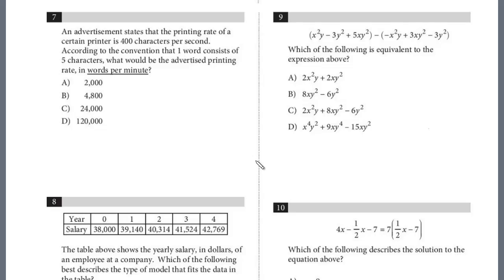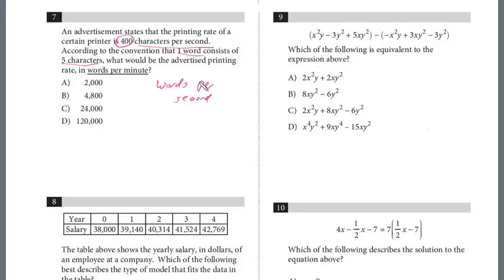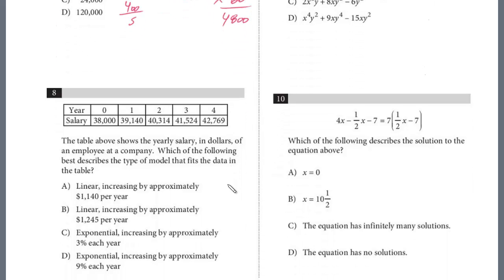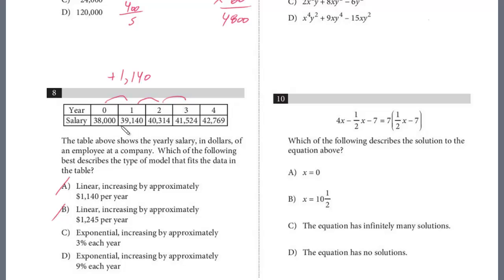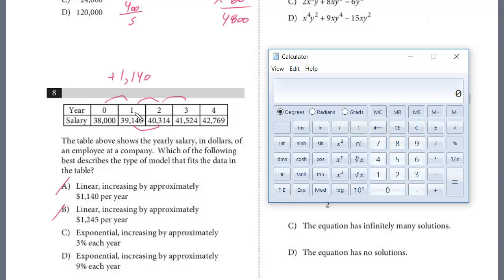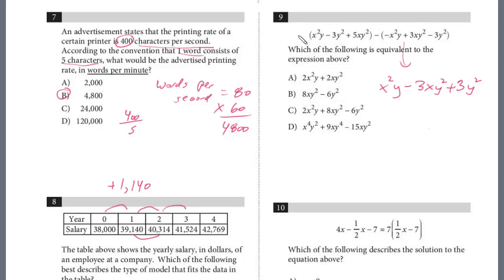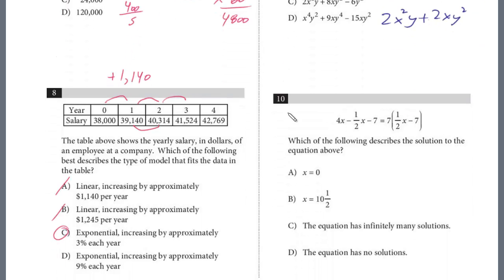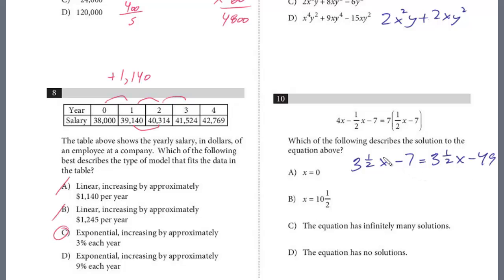PSAT Test 2, Section 4, 7-10